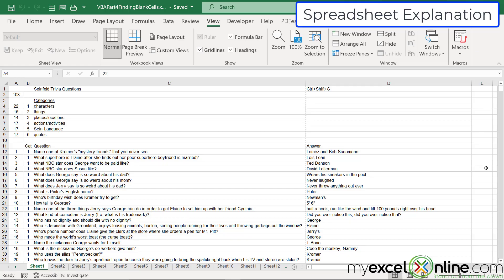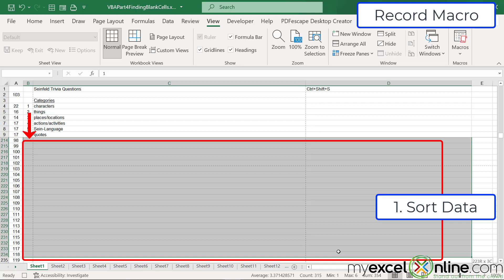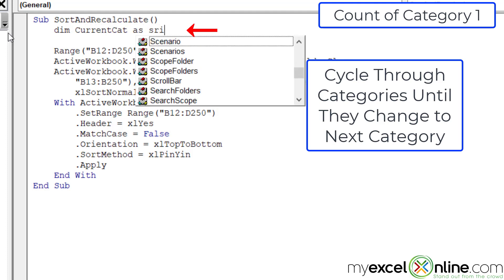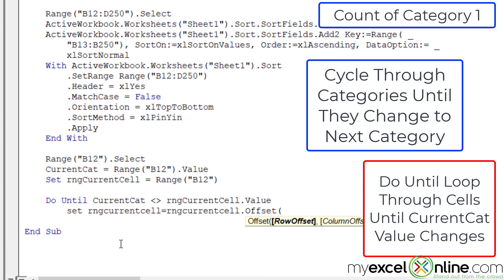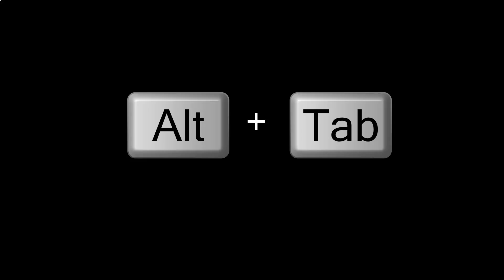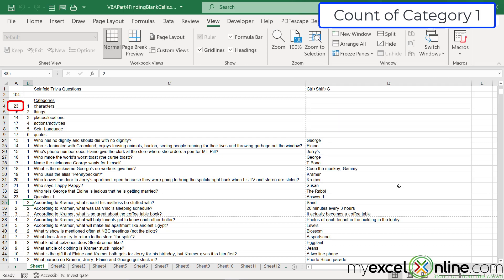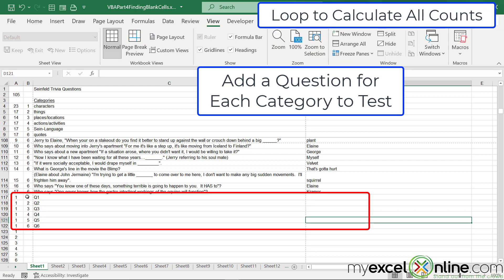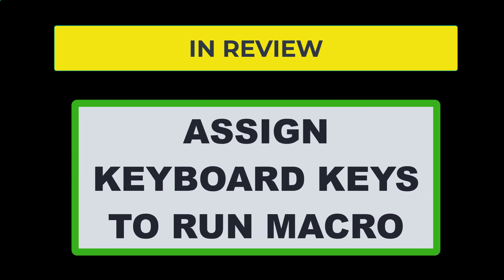Excel VBA Change Cell Value, Double Loop, and Offset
Watch this video to learn How to Change Cell Values, do a Double Loop, and use Offset in VBA (Visual Basic for Applications) in Microsoft Excel. This video is Part 4 of a VBA Series and will give an introduction to some basics for coding in VBA. In this Excel VBA Change Cell Value, Double Loop, and Offset tutorial, you are going to learn how to find the exact location where a cell value changes, create a double loop, use the offset function, change cell values, and create short cut keys to run a macro. This is a great video for Intermediate Excel users, and it shows how Excel VBA can Change Cell Values, do a Double Loop, and use Offset.

This Excel VBA Change Cell Value, Double Loop, and Offset tutorial was recorded using Microsoft Office 365.

📥 Download the Excel VBA Change Cell Value, Double Loop, and Offset workbook so you can practice along with us

⌚ Time Stamps:
00:00 - Introduction
00:35 - Spreadsheet Introduction
02:07 - Record a Macro
04:17 - Add a Count for a Category and use the Offset Function in VBA
09:22 - Loop to Recalculate All Category Counts in VBA
14:06 - Assign Shortcut Keys
14:41 - Review

👨‍🏫 MyExcelOnline Academy Online Excel Courses 👇
1,000 video training tutorials & support covering Formulas, Macros, VBA, Pivot Tables, Power Query, Power Pivot, Power BI, Charts, Financial Modeling, Dashboards, Word, PowerPoint, Outlook, Access, OneNote, Teams & MORE...

101 Most Popular Formulas Paperback on Amazon
101 Ready To Use Macros Paperback on Amazon
101 Best Excel Tips & Tricks Paperback on Amazon

Cheers,

JOHN MICHALOUDIS
Chief Inspirational Officer & Microsoft MVP